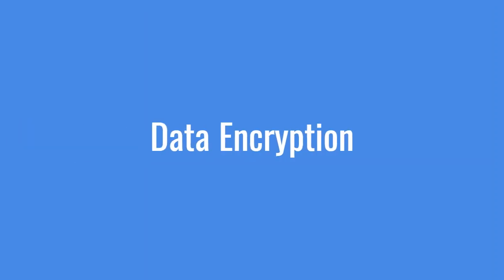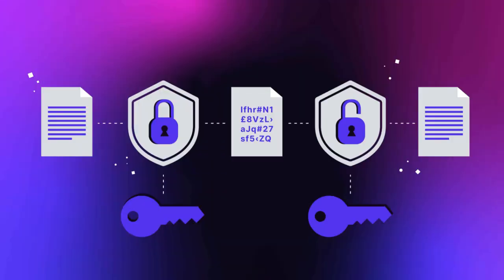Security Best Practices in Cloud Environments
Security is a crucial aspect of managing cloud environments due to the sensitive nature of the data and services hosted in the cloud. Implementing best practices ensures the confidentiality, integrity, and availability of your resources